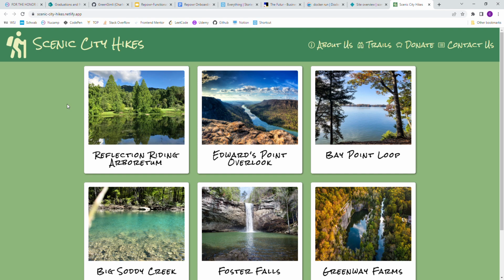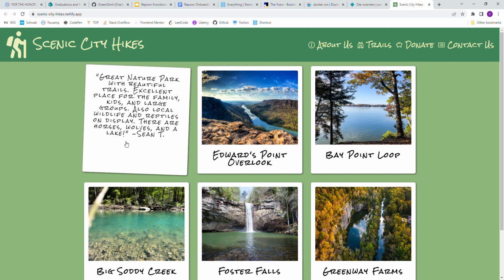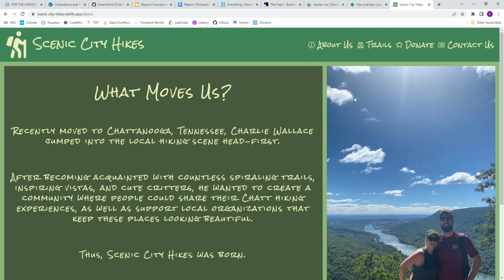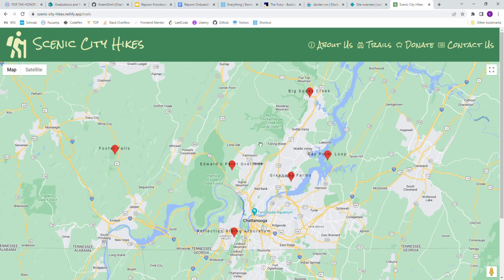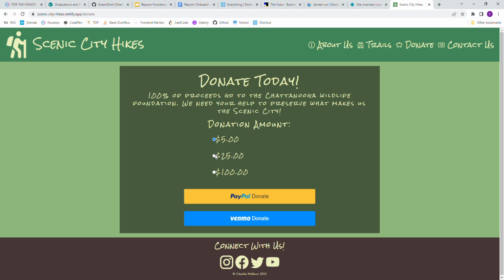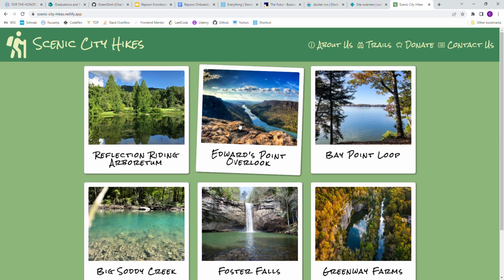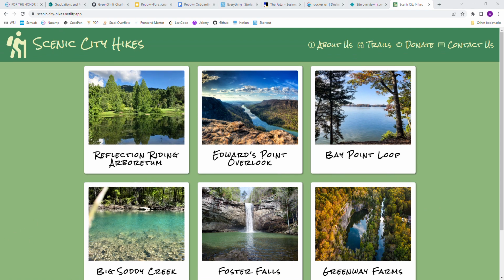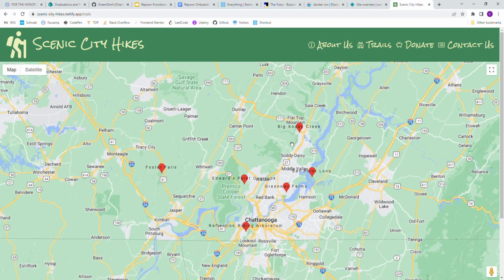Nucamp Student Portfolio Project | Scenic city hikes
Charles Wallace | Front end web + mobile development